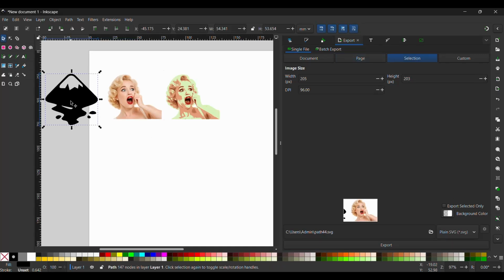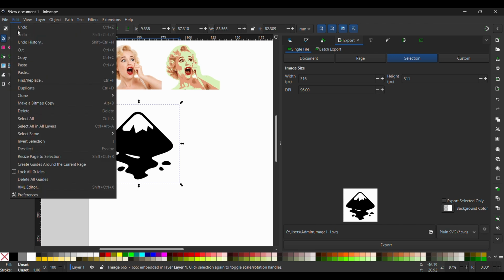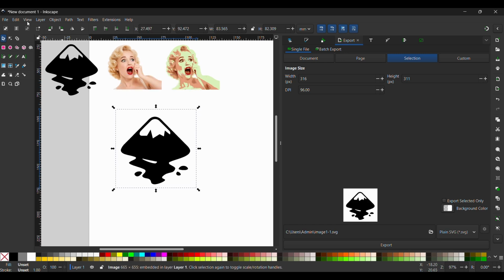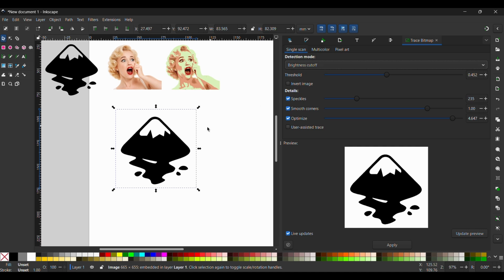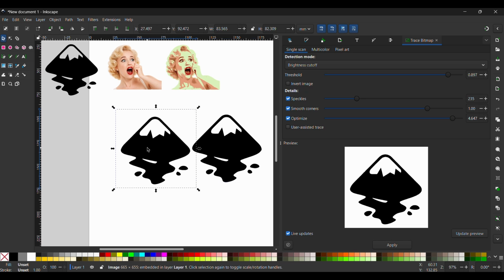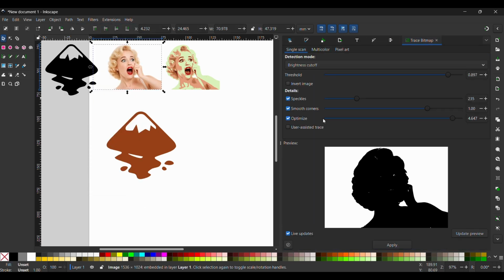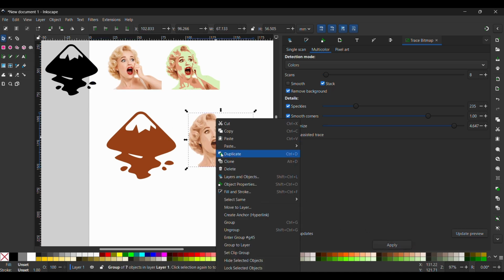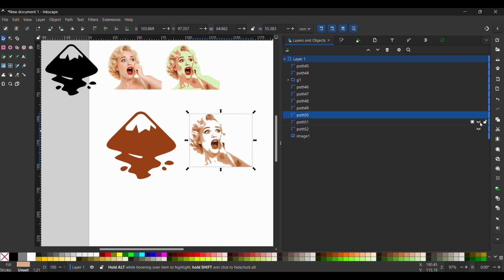How To AutoTrace In Inkscape (2026 Easy Guide)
Learn how to autotrace in Inkscape using the Trace Bitmap feature to convert images into editable vector graphics.
This step-by-step guide covers single scan, multiple scans, color tracing, and tips to optimize your results.

Timestamps:
0:00 Introduction
0:21 Import Image
0:42 Open Trace Bitmap
1:05 Single Scan Explained
1:52 Apply And Edit Vector
2:18 Multiple Scans For Color
2:58 Remove Background Option
3:18 Simplify And Final Tips